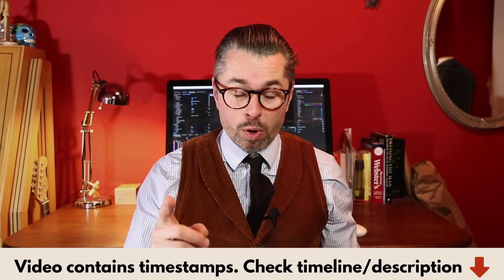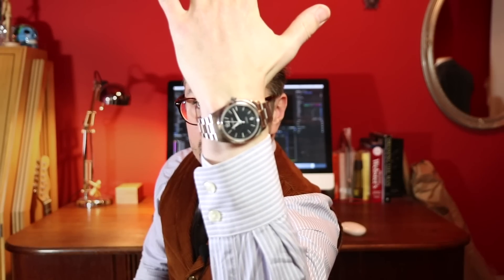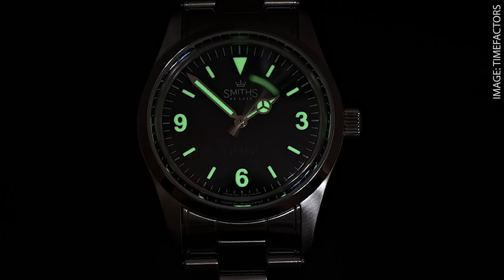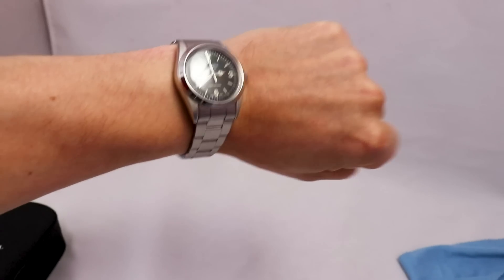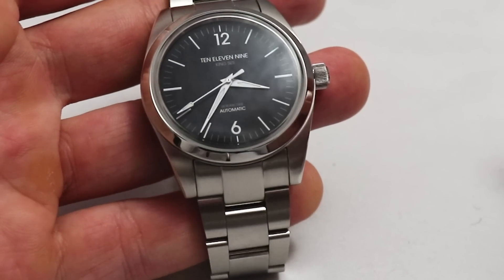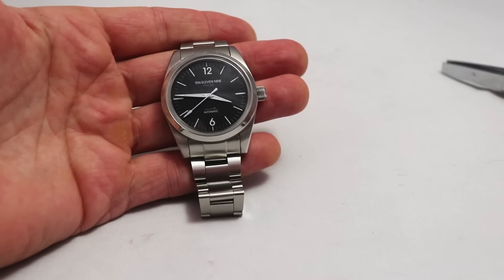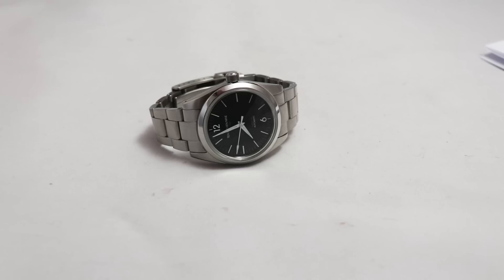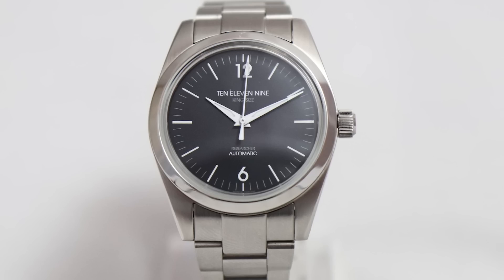Beater Rolex Explorer In Need! Three Alternatives. Timefactors, Zeno Watches, Ten Eleven Nine.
How great would be a Rolex Explorer as a beater watch. But with a price above 7.000 Euros that's impossible. In this video I present you three robust full steel expedition watches, which could serve as alternatives. Brands are Timefactors (Smiths PRS25 Everest), the Zeno Watch Basel Super Precision and the brand new Ten Eleven Nine "Researcher".
Learn more about prices, materials, bracelets, crystals and more.

00:00 Start
03:27 Timefactors PRS-25 Everest
05:09 Zeno Watch Base Super Precision
08:12 Ten Eleven Nine Researcher